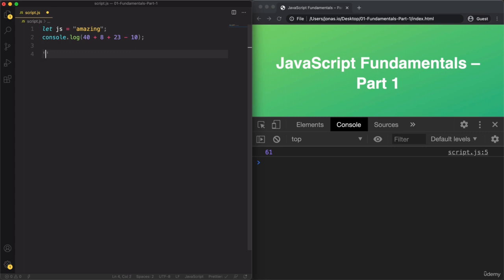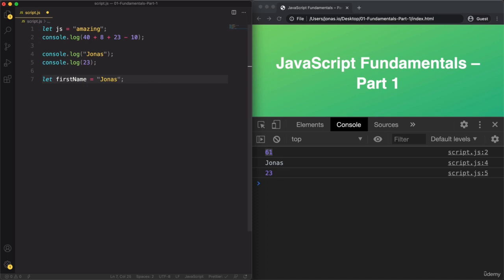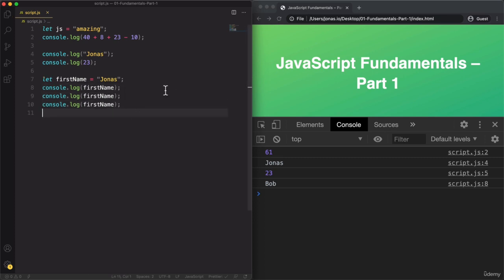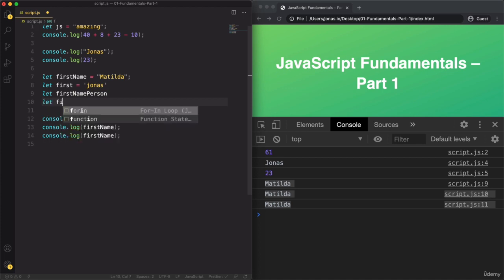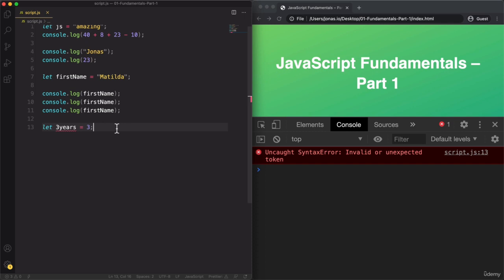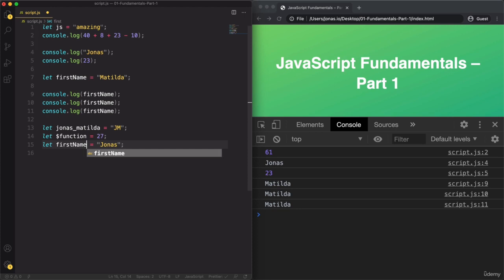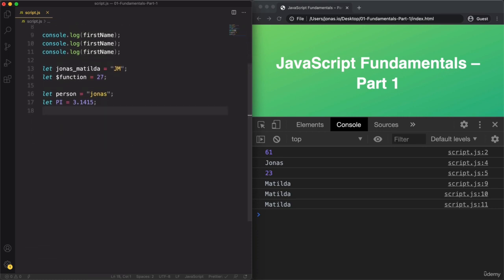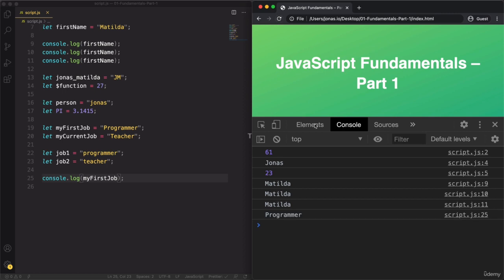005 Values and Variables